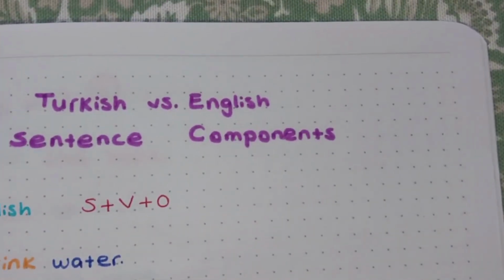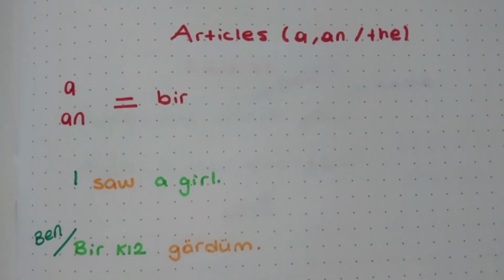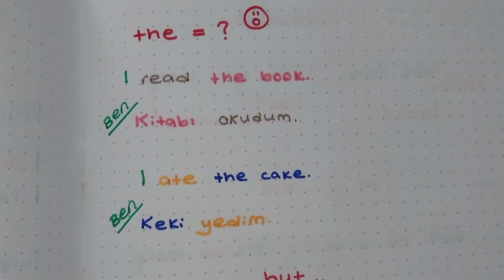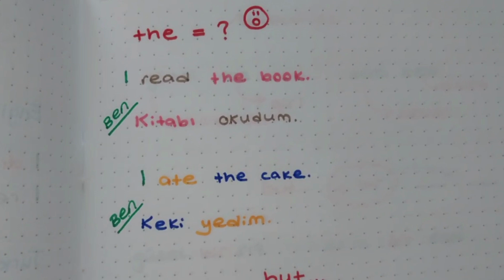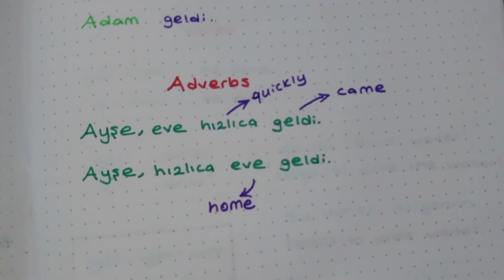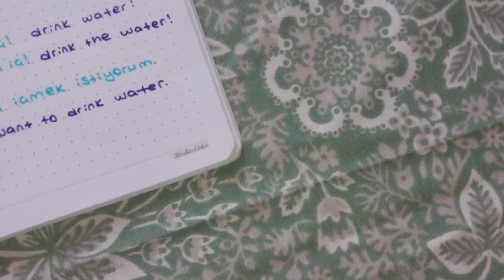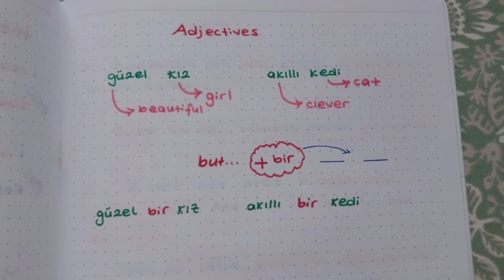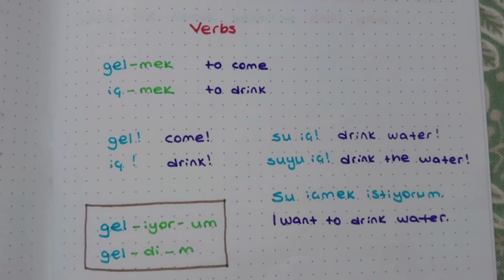Turkish Sentence Components Explained (Grammar Lesson 2)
🇹🇷 Learn Turkish with Karamelka! 🐱
Welcome to Karamelka’s Notebook! Join Karamelka (and us) for detailed lessons, vocabulary, practice materials, and other learning resources as well as introductions to Turkish culture. Whatever your level from beginner and up we aim to provide appropriate resources for you to make learning Turkish accessible and stress-free. Everything is written for English-speakers and cat-approved!

✨ Weekly Uploads:

📖 Sundays: Grammar Lessons (Beginner to Advanced)

🎧 Mondays: Listening Practice

Coming Soon: Practice videos, cultural insights, and even Turkish cooking recipes!

💬 Need help, have a question, or simply want to share your thoughts? Leave a comment—we will definitely read and reply!